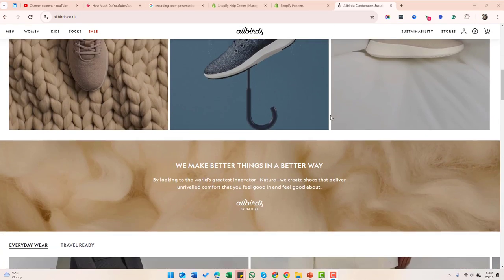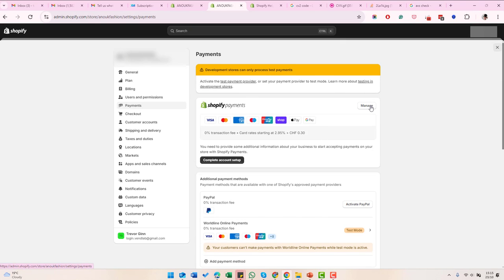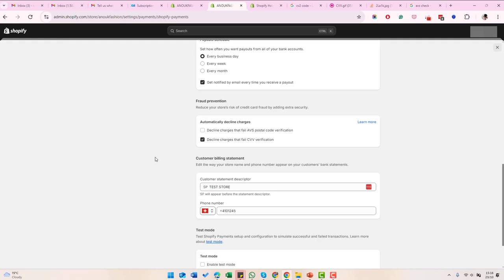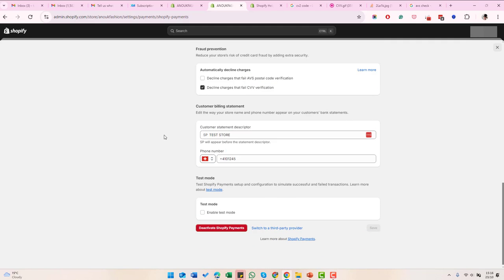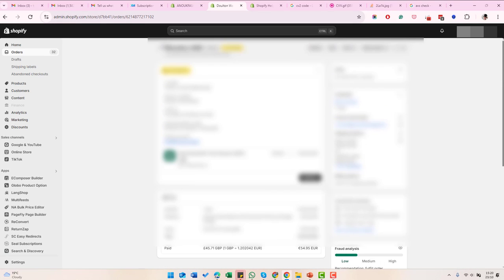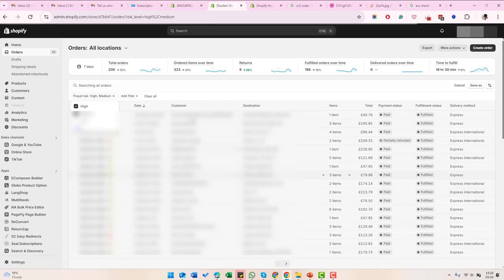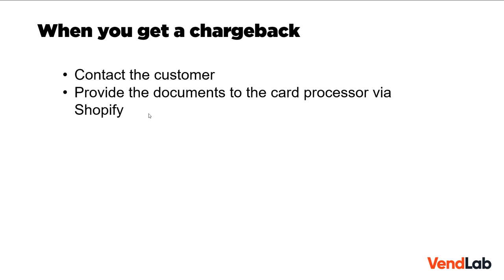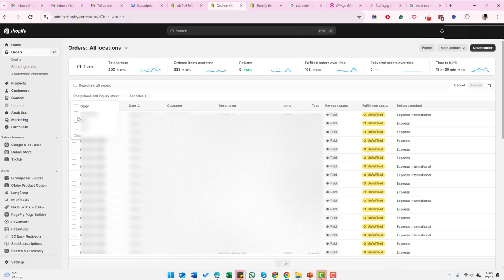Fraud ALERT! What Shopify Sellers Must Know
If you're a Shopify seller, this video will alert you to the fraud you need to avoid. Protect your business by knowing what to watch out for!

Timestamps
0:00 Introduction
0:40 ShopPay Settings
1:12 AVS check
1:27 CVV check
2:28 Fraud filters
3:32 Fraud warning signs
4:33 Dealing with chargebacks